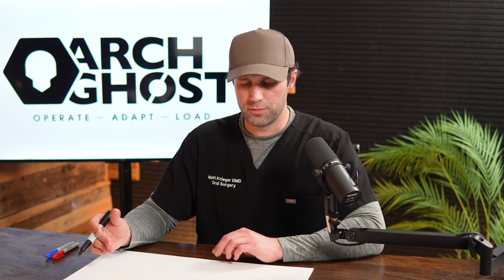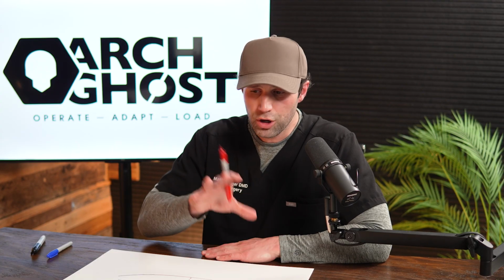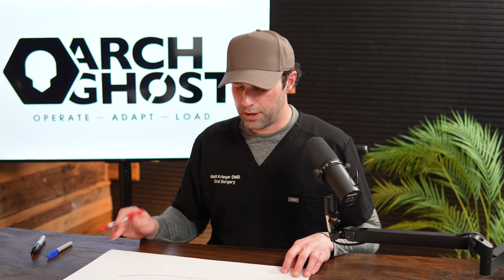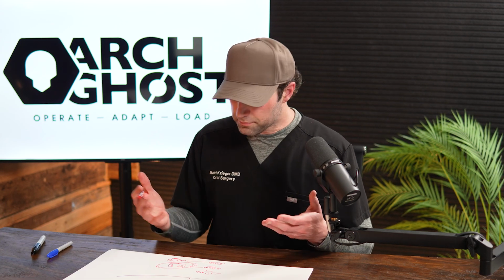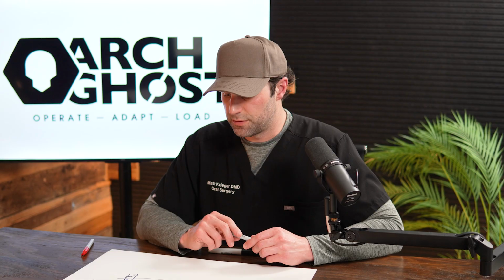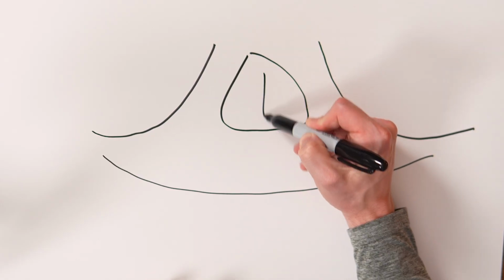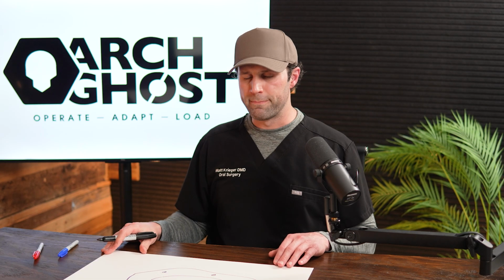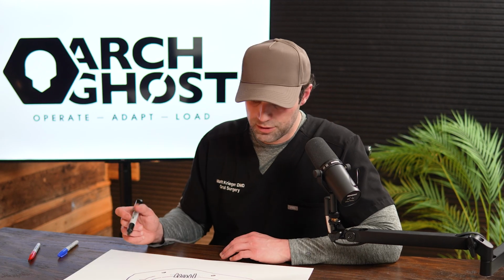5 Full-Arch Freehand ID Points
The Arch Ghost Podcast

5 Full-Arch Freehand ID Points: Episode 05